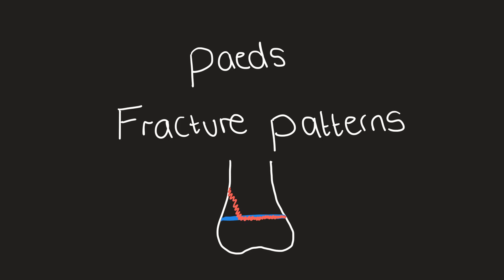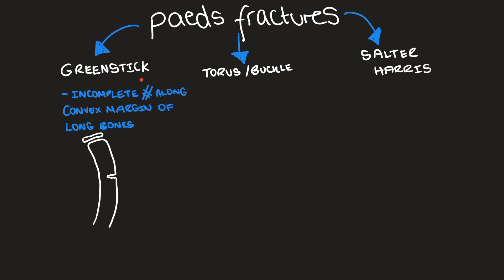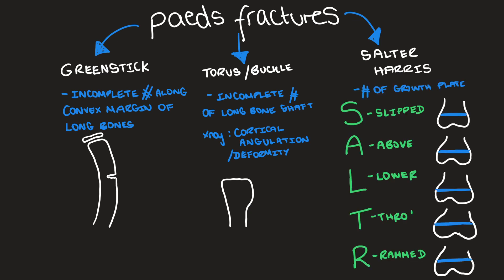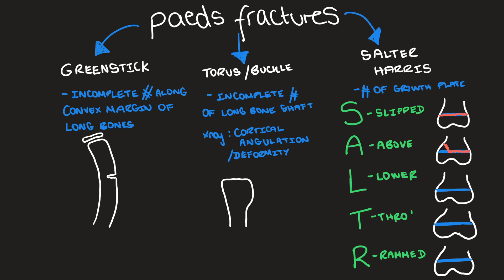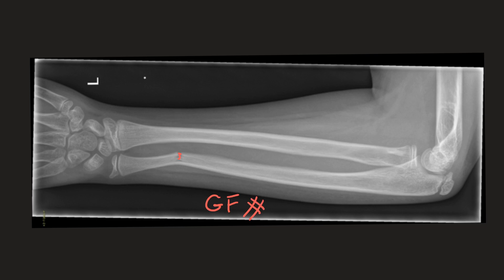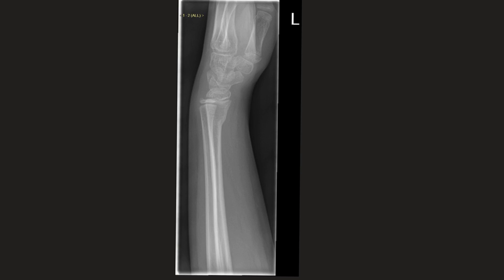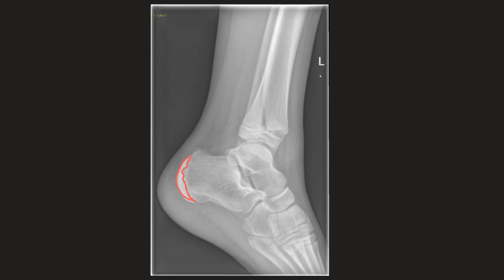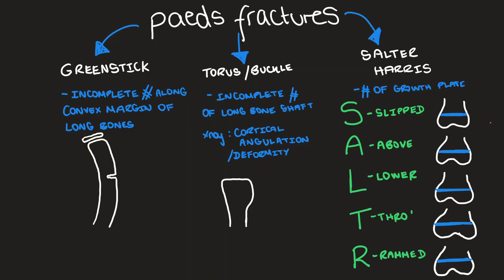Common paediatric fracture patterns on x-ray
Learn about the common types of fracture patterns which are specific to paediatric population.